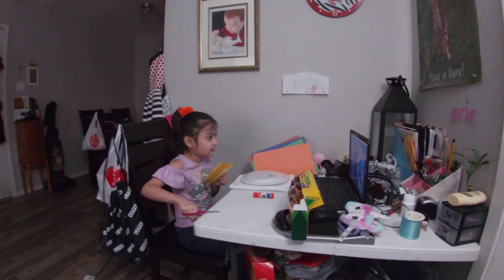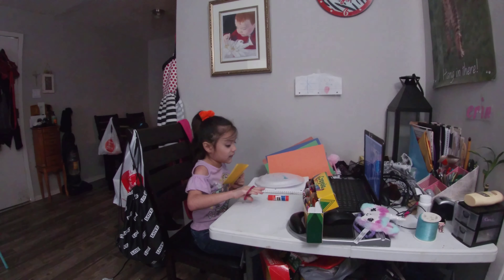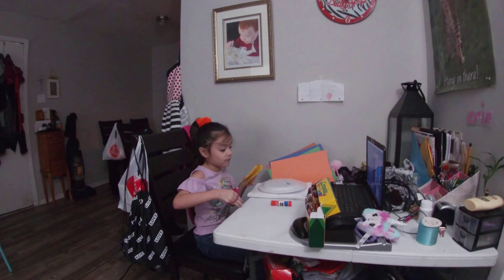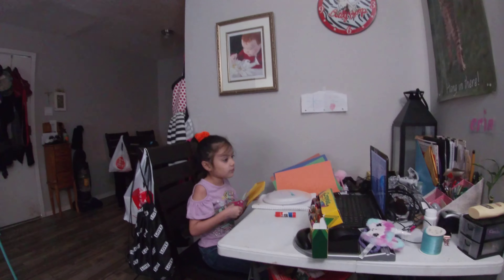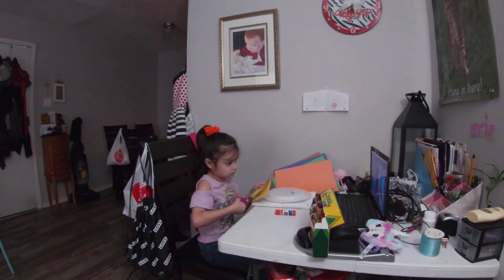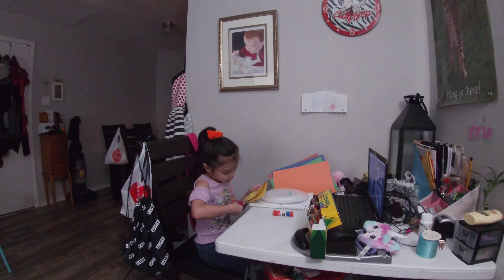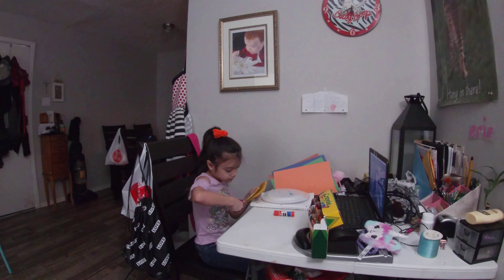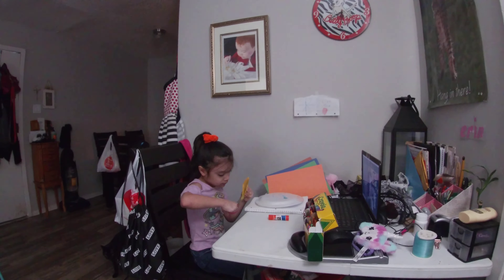AJ’s Cinco de mayo school project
Aj had a video party with her class mates for her Cinco de Mayo project